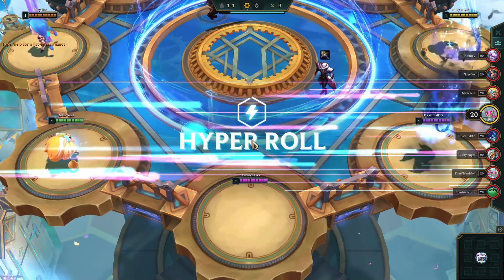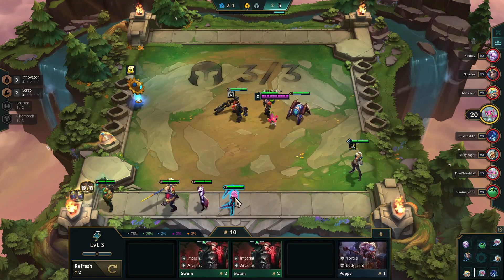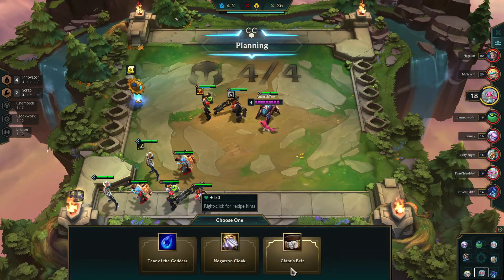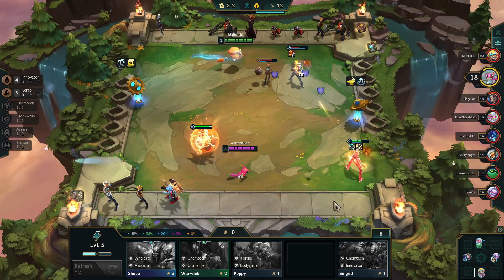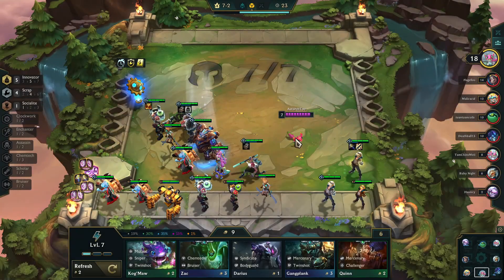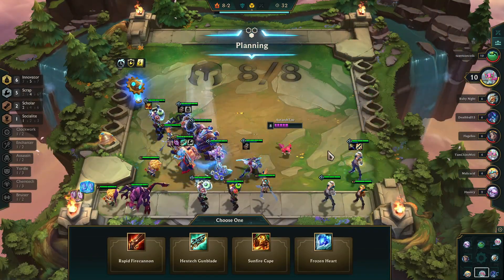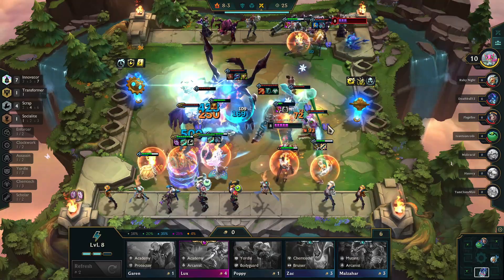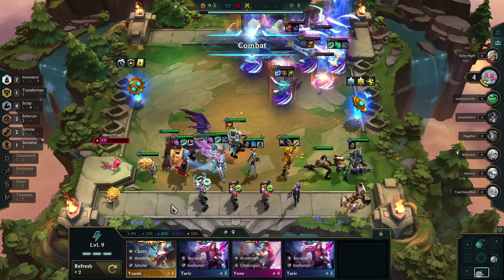TFT Hyper Roll Set 6 Mid Season FINALE - 7 Innovator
So... My favorite season of Teamfight Tactics is coming to an end... *SAD PANDA* and I wanted to end it on a bang or with a roar... however you want to see it is fine with me.

Next week I will put together an overview of how the landscape for Hyper Roll looks in 6.5 and what builds and strategies I think will help you in a quick climb to Hyper!

INTRO: 00:00
The Build 00:40

Support Mission4Tution by using creator code MISSION4TUITION when using EPIC GAMES EpicPartner. A % of each purchase goes towards the kid's tuition!!!

Hoping to help the YouTube Al Gore Rhythm

7 innovator tft set 6,
tft season 6 innovator,
tft ss6 innovator,
tft set 6 innovator,
tft s6 innovator,
innovator tft team,
tft set 6 innovator 7,
tft 6 7 innovator,
7 innovator tft,
7 innovator tft dragon,
7 innovator tft comp,